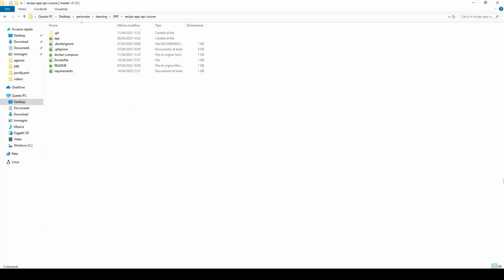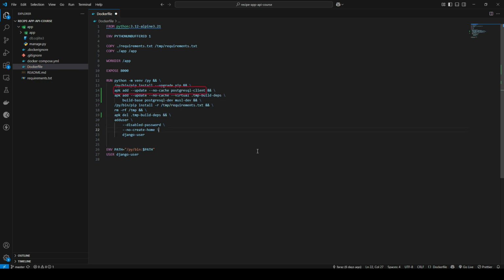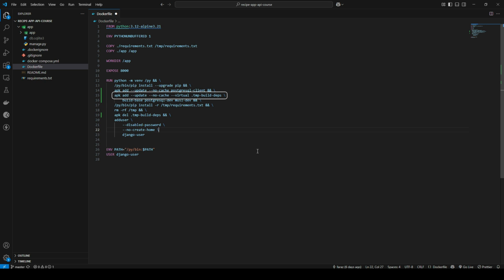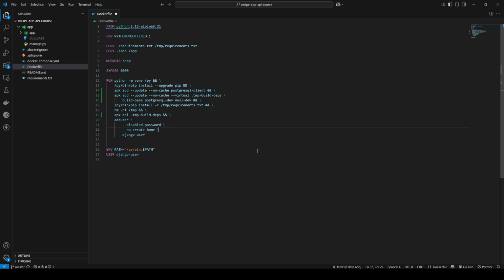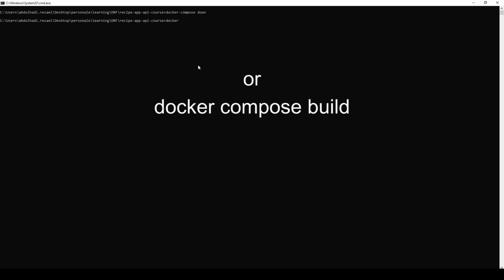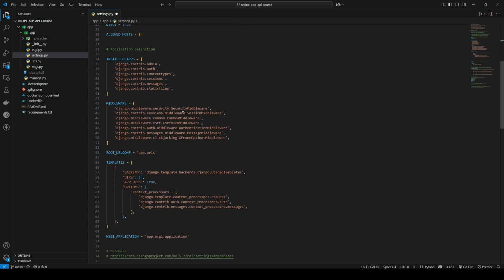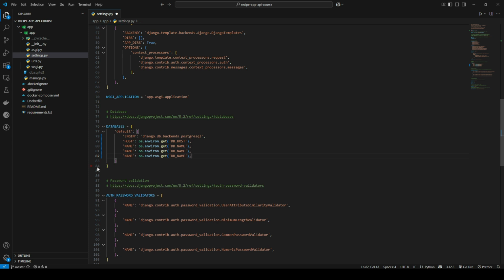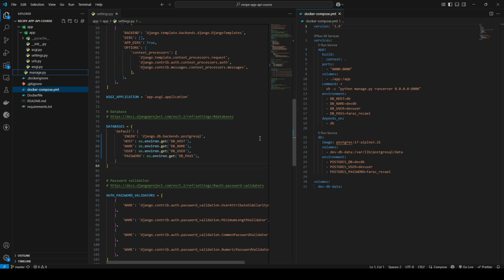19. 🐳 Install PostgreSQL Adapter (psycopg2) in Docker for Django | Django PostgreSQL Setup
🐳 Install PostgreSQL Adapter (psycopg2) in Docker for Django | Django PostgreSQL Setup | Installing psycopg2 the Right Way | psycopg2 Install Tutorial

📂 Chapters
00:00 – Problem overview
00:21 – Modifying Dockerfile for psycopg2 dependencies
03:09 – Understanding virtual build dependencies
05:03 – Adding psycopg2 to requirements.txt
05:59 – Rebuild Docker image & verify successful build
06:52 – Updating Django settings.py (Pulling DB settings from environment variables)
10:26 – Cleaning up SQLite files

📝 In this lesson, we walk you through the correct way to install the PostgreSQL adapter (psycopg2) for your Django app running in a Docker container.

You’ll learn:
✅ How to modify your Dockerfile to include necessary build dependencies
✅ Why using apk --virtual .tmp-build-deps keeps your image lightweight
✅ How to safely remove temporary packages for optimized production builds
✅ The difference between psycopg2 and psycopg2-binary
✅ How to add psycopg2 to your requirements.txt file
✅ How to build your container using docker-compose build without errors
✅ And finally, how to configure your settings.py to connect Django to a PostgreSQL database using environment variables

📌 Perfect for backend developers, DevOps beginners, and Django learners working with Docker & PostgreSQL.